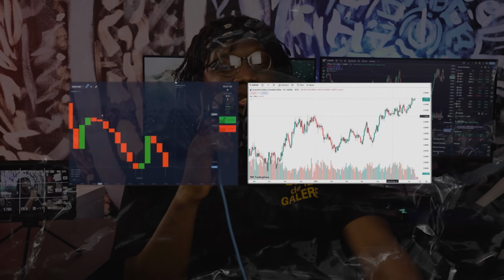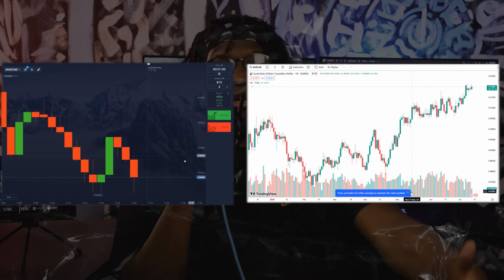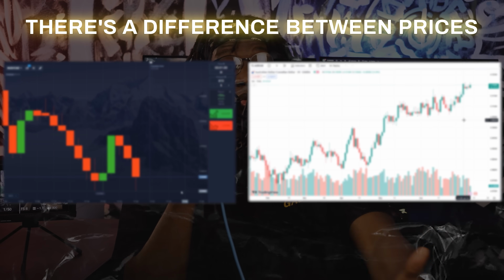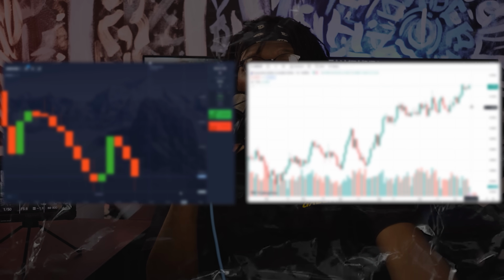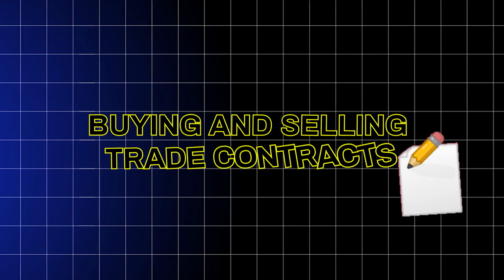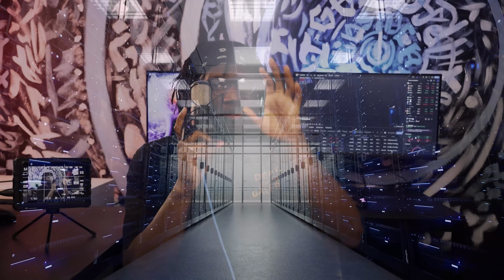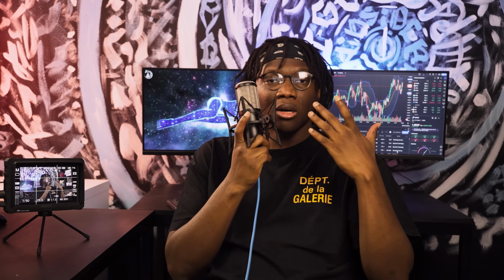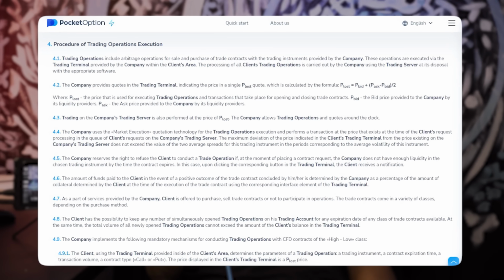Pocket Option Price Manipulation? The Real Truth About Prices on Platform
Hey gang! In today’s video, I’m diving into a hot topic based on a comment we got recently: does Pocket Option really manipulate prices? We're taking a closer look at how Pocket Option calculates prices, why it might look different from platforms like TradingView, and what the midpoint price formula really means for traders. I’ll also explain why this setup can actually work in your favor if you know how to use it right! Let's get into it!